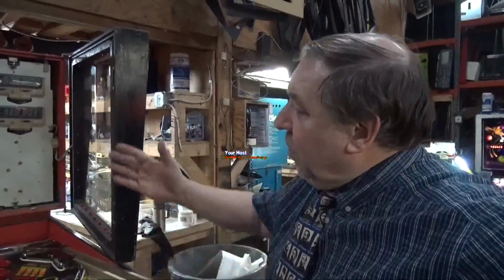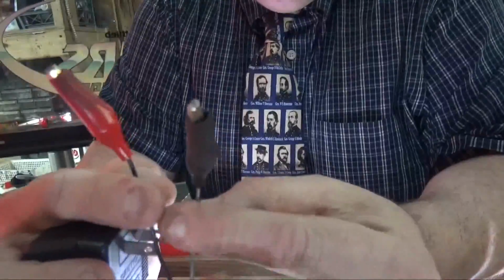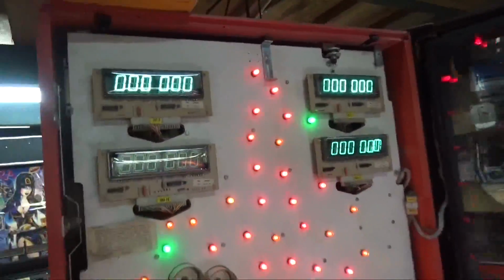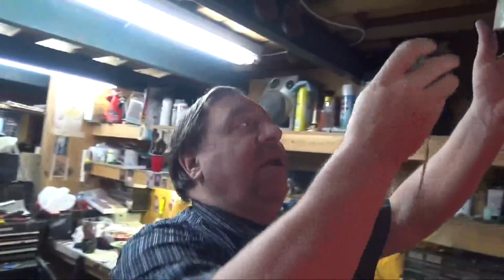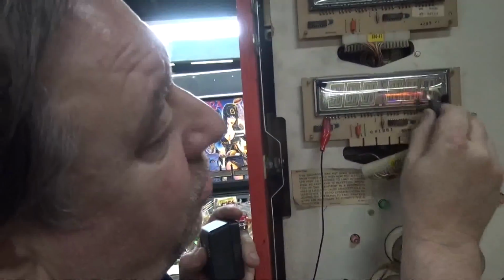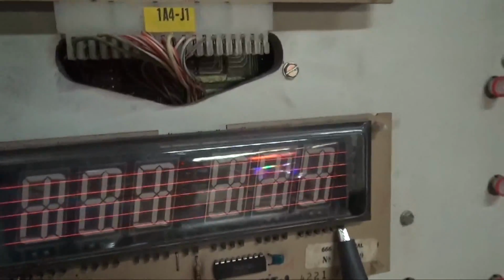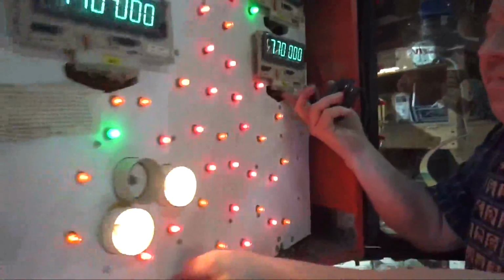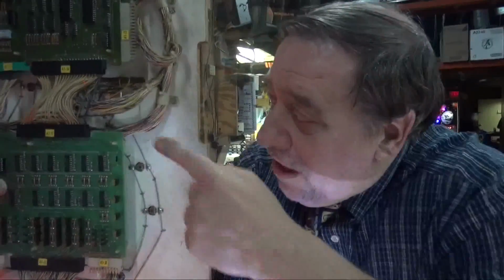#970 FIX your DIM Gottlieb PINBALL MACHINE System 80 & System 1 DISPLAYS! Todd's Tips TNT Amusements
In this episode of our popular TODD'S TIPS series, Todd Tuckey shows you how to fix a dim Gottlieb System 80 or System 1 display in only 30 seconds!  PLUS...its FREE and simple!  Watch and LEARN!!  Then FIX your game FAST!!!  We used a 9 volt 700ma power pack.